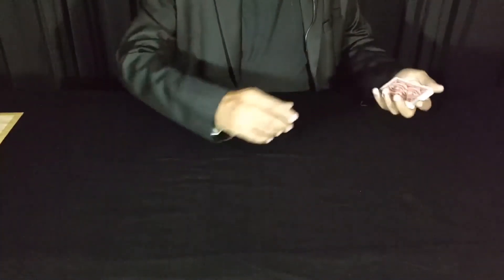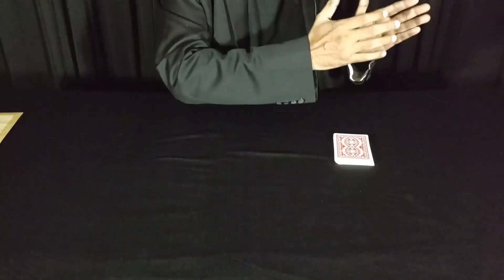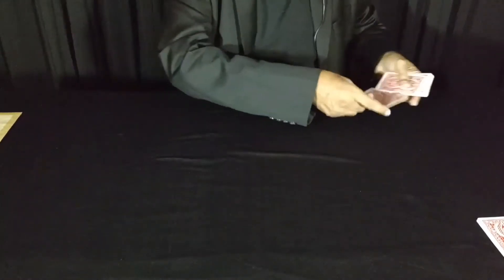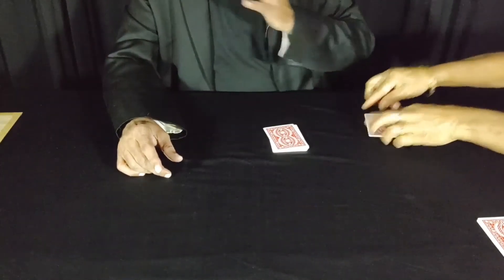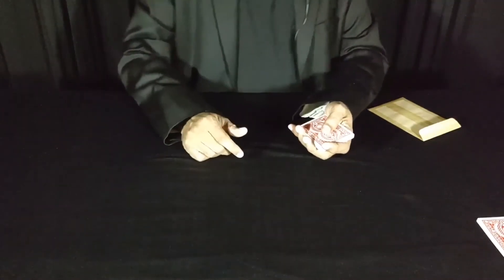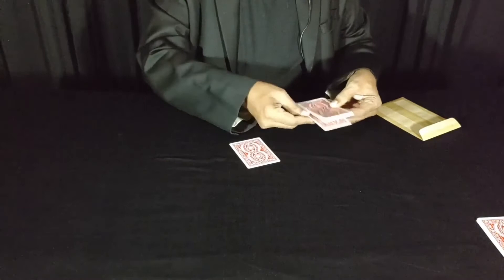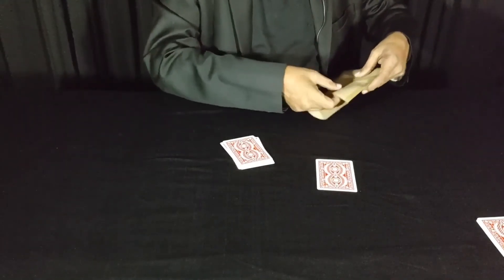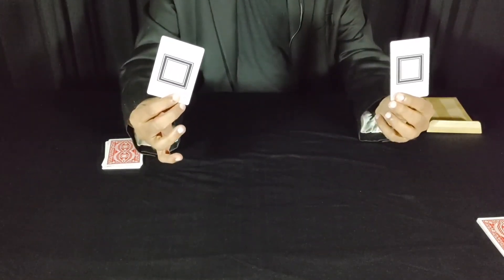ESP E Matchy by AK Dutt video DOWNLOAD